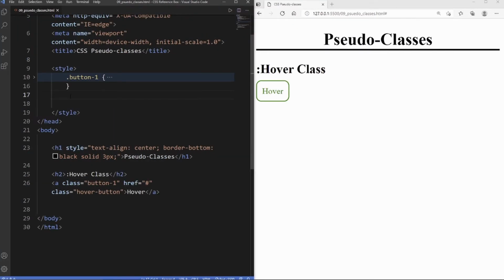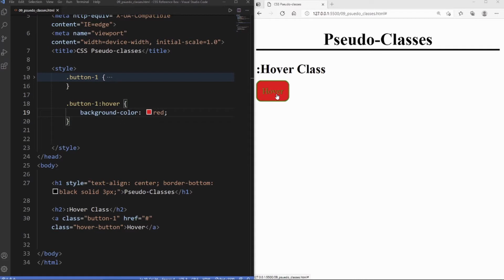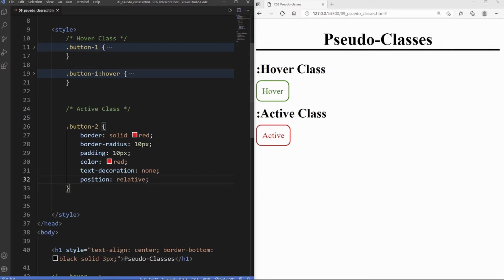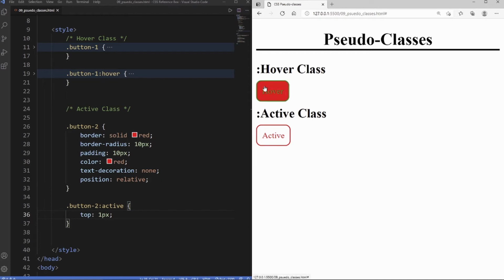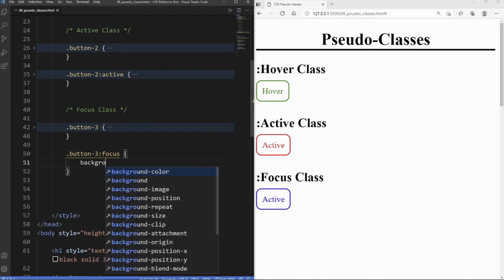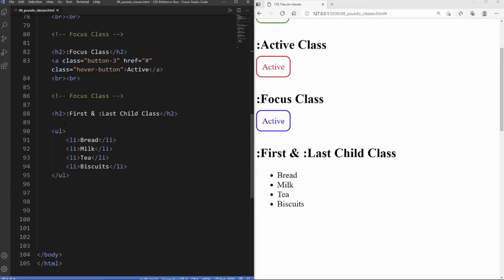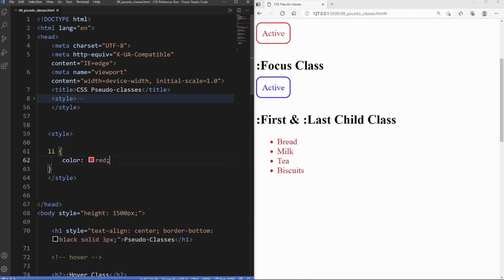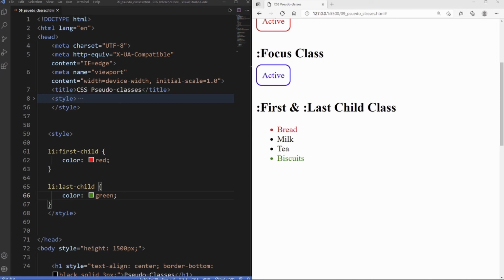CSS Tutorial | CSS Pseduo Classes | #10 CSS Crash Course for Beginners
Hello Guys,

Welcome to the tenth lesson of this modern CSS Crash Course for Beginners, where we will be learning the CSS Colors and four different methods we can implement it.